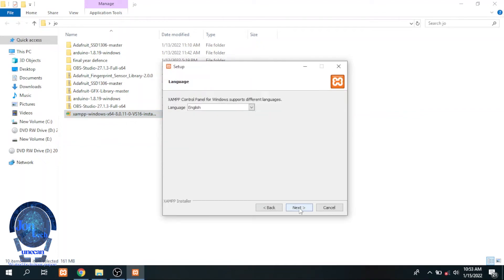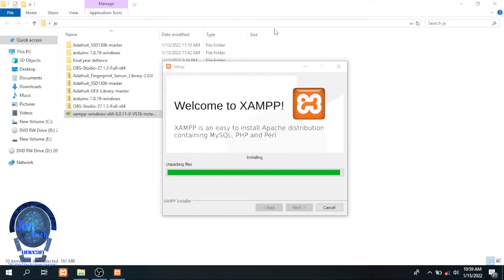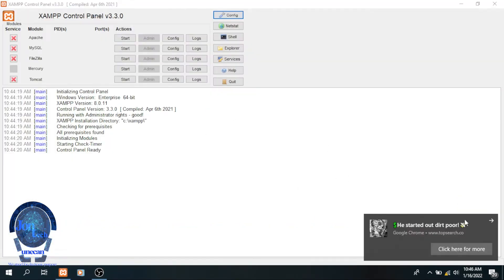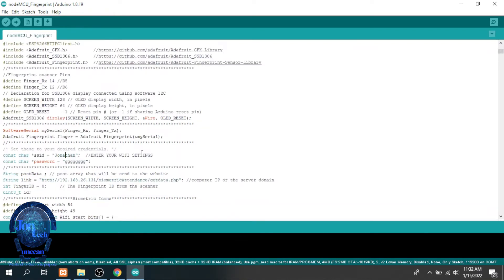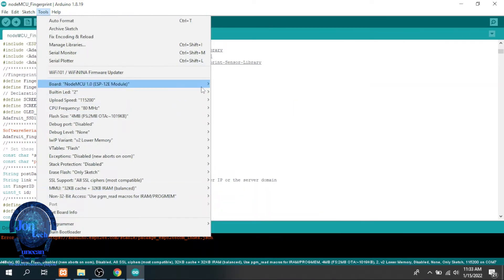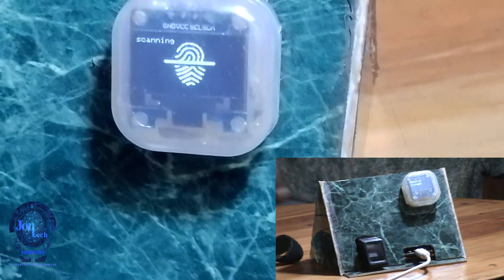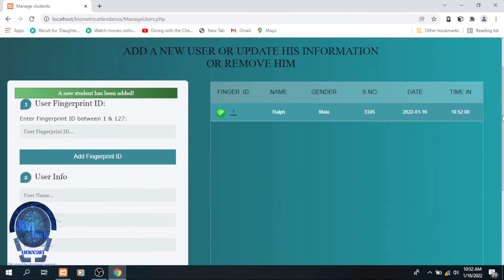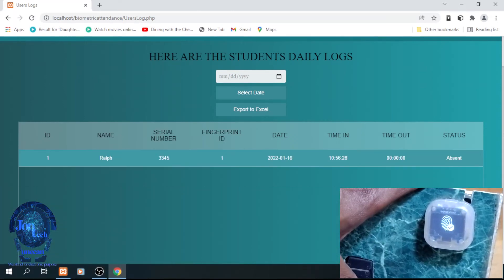DIY Finger print IOT based attendance system 2022||fully explained?||2/2(Final episode)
an IOT biometric attendance system,fully explained